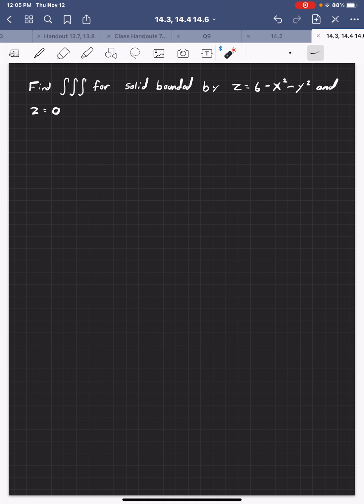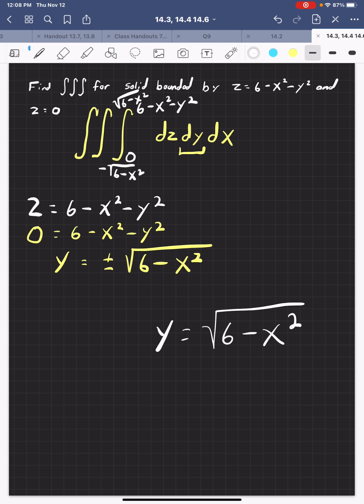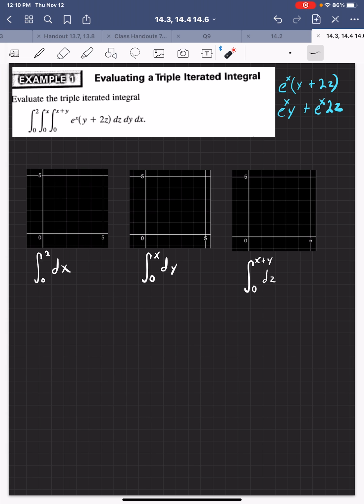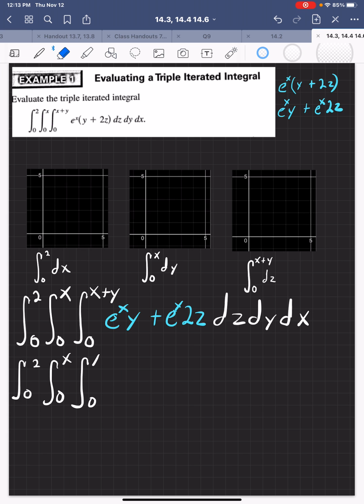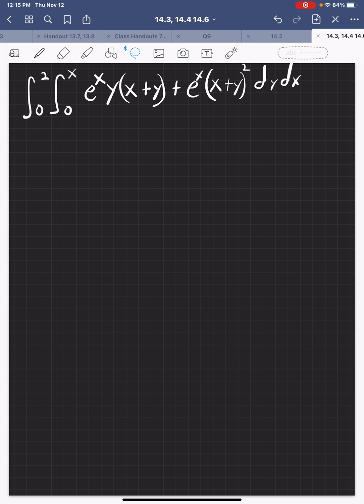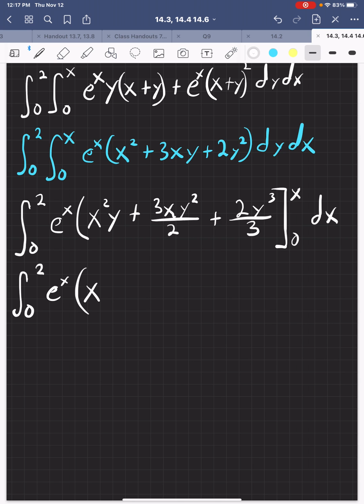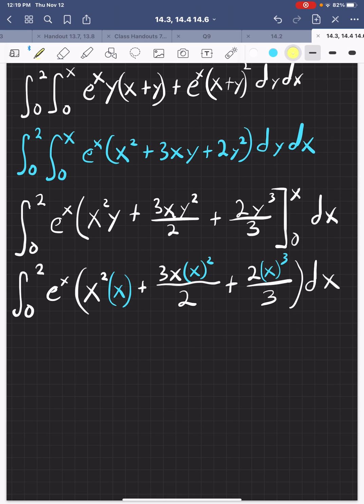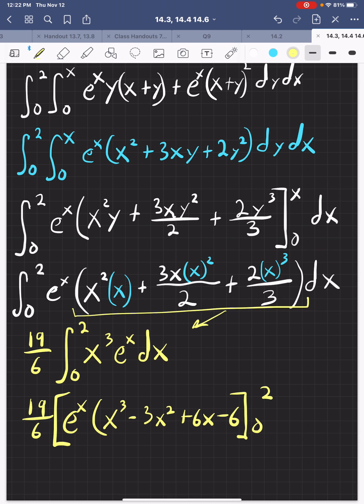Calculus 3 (14.6) Part B Triple Integrals